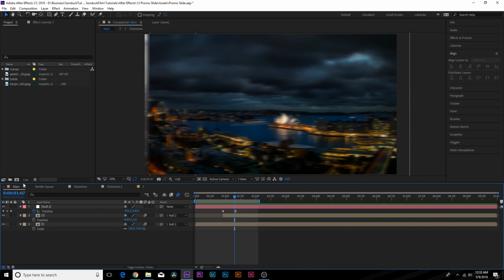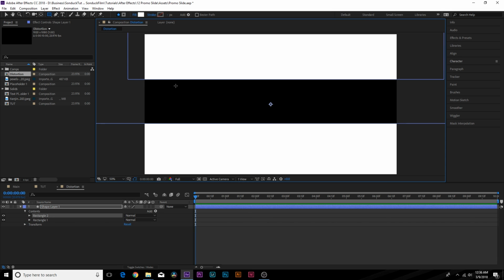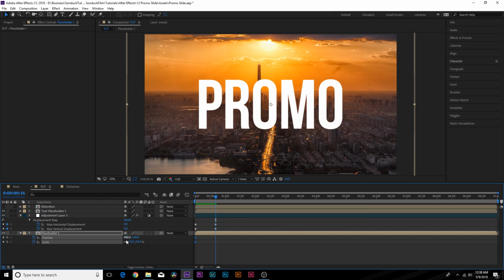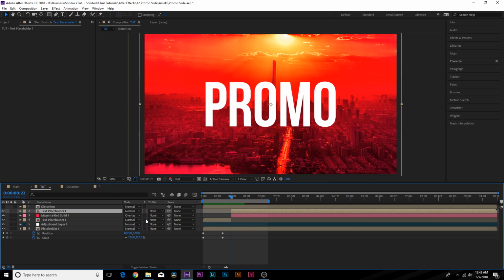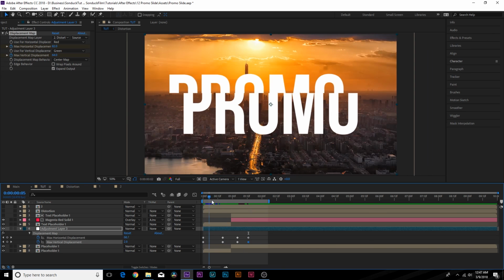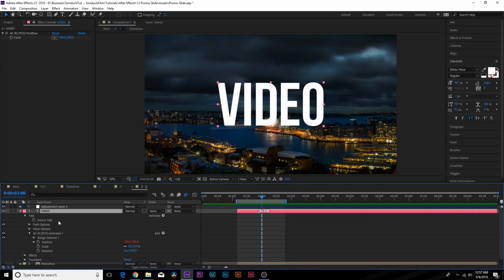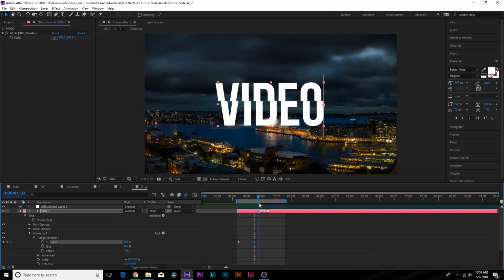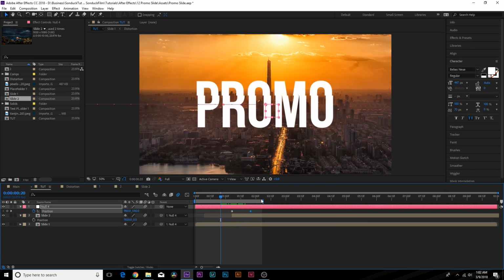Music and acting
MASHIDA BY DONSE,AUDIO BY KEY KAYZ,VIDEO BY EDITORFILMS